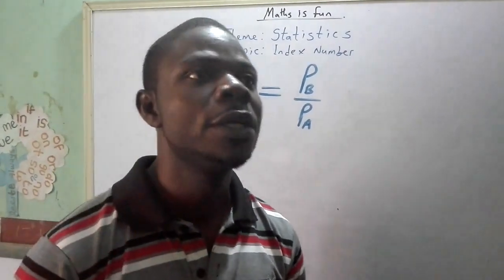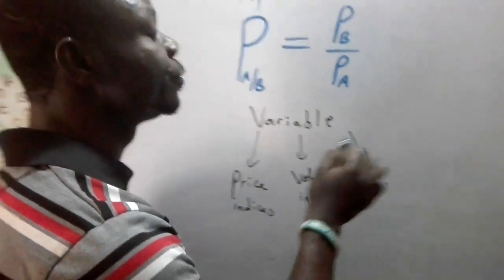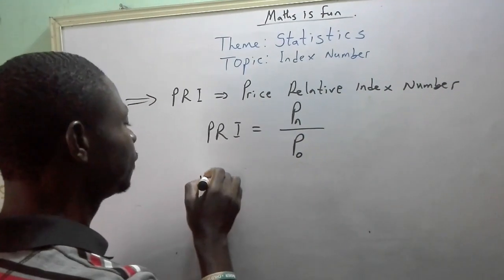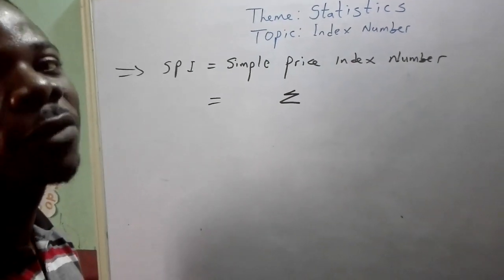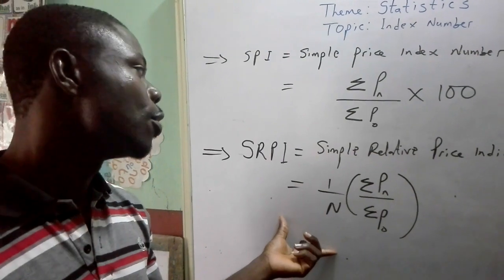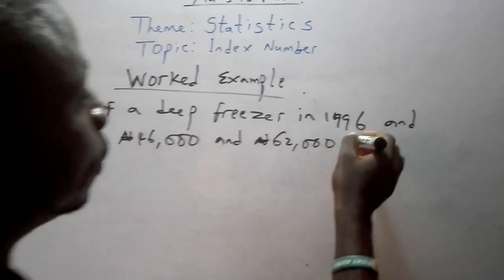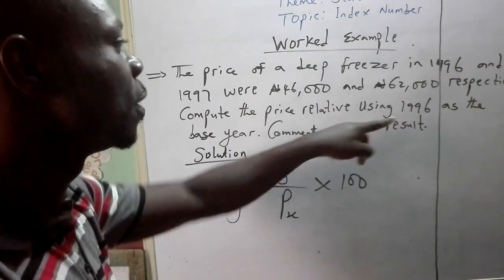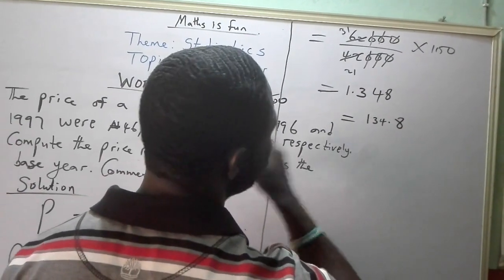INDEX NUMBER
Index numbers : This is the measure of a net or relative change in a variable or a group of variables. ● For example, if the price of a certain commodity rises from $10 in the year 2007 to $15 in the year 2017, the price index number will be 150 showing that there is a 50% increase in the prices over this period.There are broadly three types of index numbers – price index numbers, value index numbers, and quantity index numbers.
            Meaning of Index Number
An index number is a statistical measure that quantifies and expresses the relative change or level of a variable compared to a base value. It is used to analyze and interpret data by providing a standardized way to represent changes in various economic, financial, or other measurable factors over time. Index numbers facilitate comparisons and trend analysis, offering insights into the direction and magnitude of changes in the variables being measured
             Types of Index Number
There are various types of index numbers includes;
Price Index: Measures changes in the average prices of a selected group of goods and services over time (e.g., Consumer Price Index).

Quantity Index: Reflects changes in the physical quantities of goods or services produced or consumed.

Value Index: Represents changes in the total value of a set of variables, often used in financial analysis.

Cost of Living Index: Evaluates changes in the overall cost of maintaining a standard of living.

Stock Market Index: Measures the performance of a group of stocks, reflecting market trends.

Time Series Index: Analyzes changes in a variable over time.

These are just a few examples, and index numbers can be tailored to suit specific purposes and data characteristics.

features of Index Number
Key features of index numbers include:

Base Period: Index numbers are calculated relative to a base period, providing a reference point for comparison.

Weighting: Variables may be assigned different weights based on their importance in the index, influencing the overall result.

Uniqueness: Index numbers are unique to the specific purpose for which they are designed, such as price indices, quantity indices, or stock market indices.

Comparability: Index numbers facilitate comparisons by standardizing data, enabling the assessment of changes over time or across different groups.

Sensitivity: Index numbers are sensitive to changes in the variables being measured, making them useful for detecting trends and fluctuations.

Aggregation: They allow for the combination of diverse data into a single indicator, simplifying complex information.

Relative Measurement: Index numbers express the relative change or level of a variable rather than its absolute value.

Understanding these features is crucial for interpreting and using index numbers effectively in various fields.